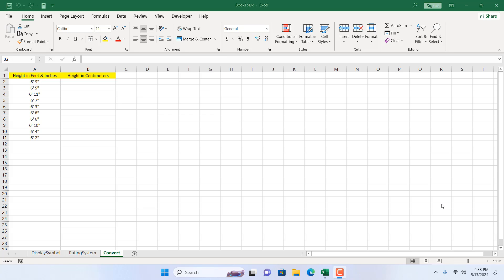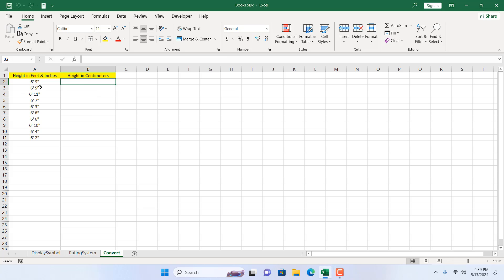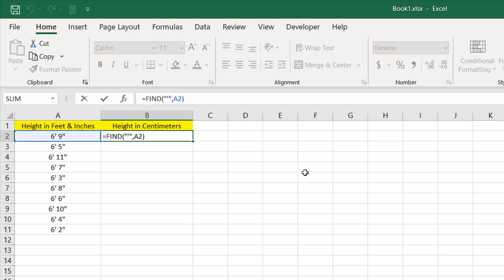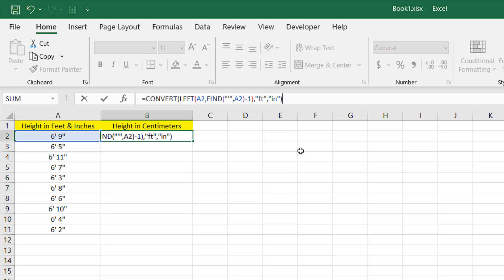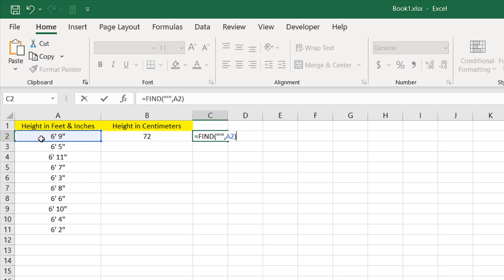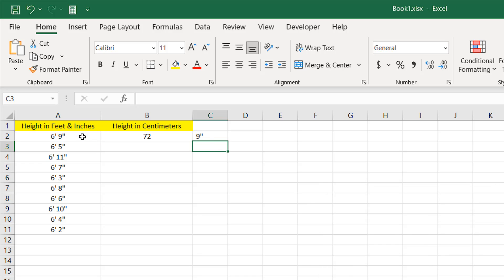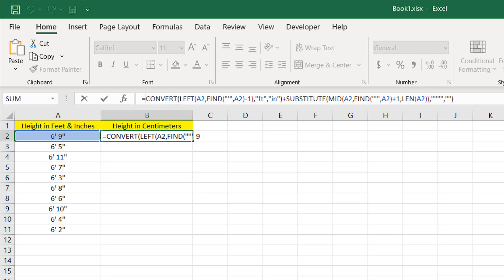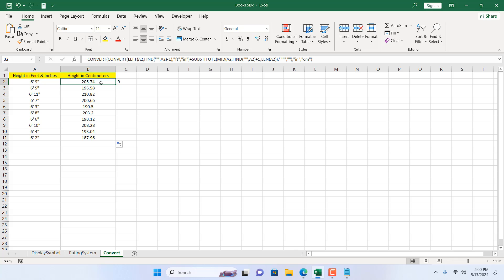How to Convert Feet and Inches to Centimeters in Excel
Did you know that converting measurements from feet and inches to centimeters is common in various fields, such as construction, interior design, and architecture? It's fascinating to see how people use different units of measurement in their work. Excel provides powerful tools to perform such conversions efficiently. In this guide, we'll explore a formulaic approach using Excel's functions to convert measurements accurately.
*Understanding the Formula*

The formula we'll be using is:
=CONVERT(CONVERT(LEFT(A2,FIND("'",A2)-1),"ft","in")+SUBSTITUTE(MID(A2,FIND("'",A2)+1,LEN(A2)),"""",""),"in","cm")formula works:
LEFT(A2,FIND("'",A2)-1)`: This extracts the feet part from the cell A2. The FIND function locates the position of the apostrophe (') in the text, and LEFT extracts the characters to the left of it.

- CONVERT(...,"in","cm"): Converts feet to inches.
- SUBSTITUTE(MID(A2,FIND("'",A2)+1,LEN(A2)),"""",""): This extracts the inches part from the cell A2. The MID function extracts a substring starting after the apostrophe, and SUBSTITUTE removes any double quotes (") that might be present.

- CONVERT(...,"in","cm"): Combines the feet and inches, converts the total to centimeters using the CONVERT function, specifying the units to convert from ("in" for inches) and to ("cm" for centimeters).

*Step-by-Step Guide*
Now, let's go through the steps to use this formula effectively:
1. *Data Setup:* In your Excel spreadsheet, enter the measurements in the format "feet' inches" in a column. For example, "5'9" would represent 5 feet and 9 inches.

2. *Enter the Formula:* In a cell where you want the converted measurement to appear, input the formula discussed above, replacing A2 with the cell reference containing the measurement you want to convert.

3. *Press Enter:* Write the formula and press Enter to execute it. Excel will calculate the conversion and display the result in centimeters.

4. *Auto-Fill:* You can use the auto-fill feature to convert multiple measurements at once. Click and drag the fill handle down to fill the formula for the rest of your measurements.

5. *Adjust Formatting (Optional):* If needed, you can adjust the formatting of the cells containing the converted measurements to enhance readability. For instance, ensure consistent decimal places or alignment.

Excel's CONVERT function, combined with other text manipulation functions like LEFT, RIGHT, and MID, offers a powerful solution for converting measurements between different units. By following the steps outlined in this guide, you can efficiently convert feet and inches to centimeters in your Excel spreadsheets, saving time and ensuring accuracy in your calculations. Whether working on a home improvement project or professional engineering tasks, mastering these formulas can streamline your workflow and enhance productivity.